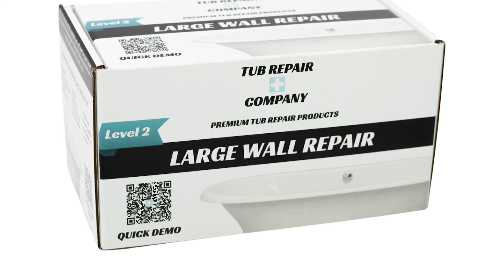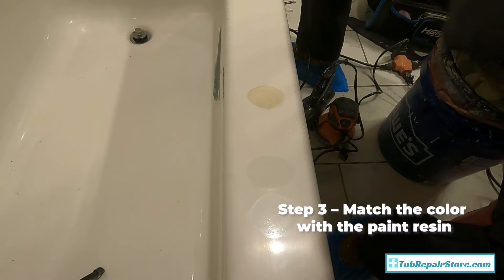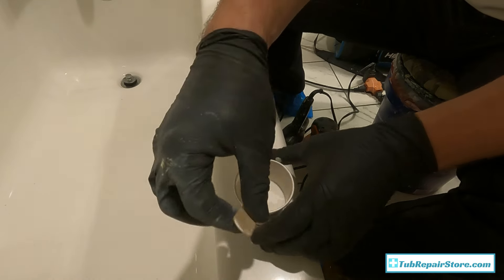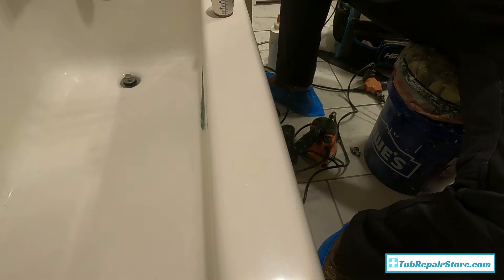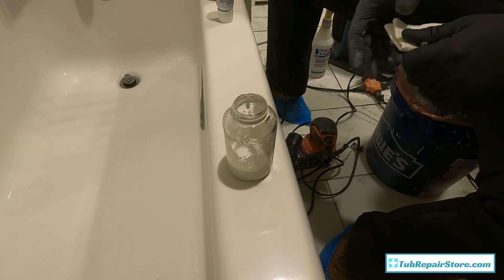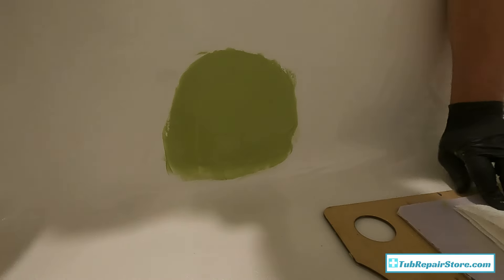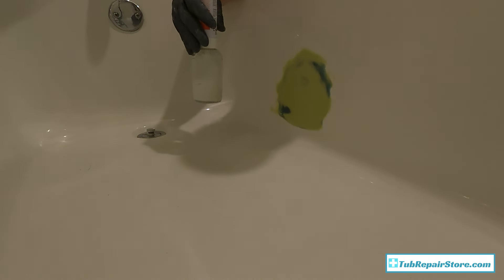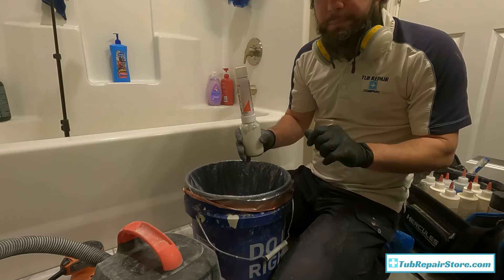Fiberglass Bathtub Repair, Small Wall Crack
Using the Tub Repair Company's Large Wall Repair Kit, we repair this crack in a fiberglass bathtub.
The Large Wall Repair Kit is designed to fix most large cosmetic damage to fiberglass and acrylic bathtubs. It also works well in repairing rusted out areas in cast iron tubs. This kit can tackle non-weight bearing cracks and holes up to 9 inches long. It is not designed for weight-bearing repairs; refer to the Floor Crack Repair Kit for weight-bearing repairs.
This kit also matches nearly any color with our easy to-use color matching system.